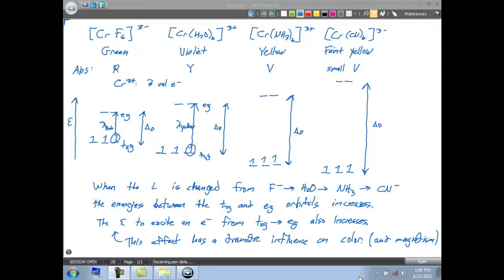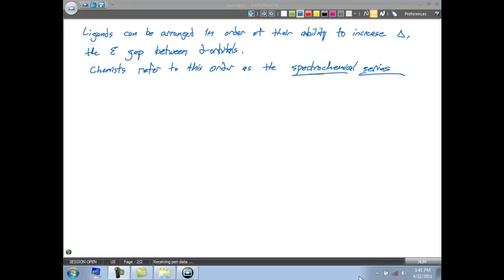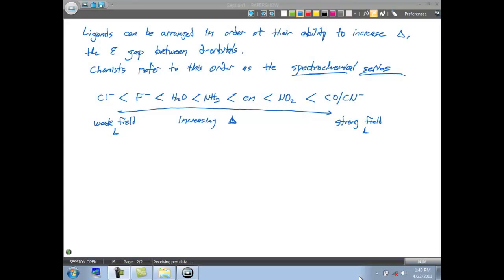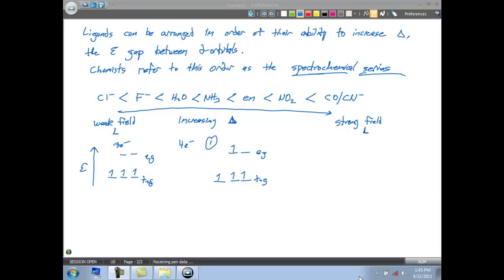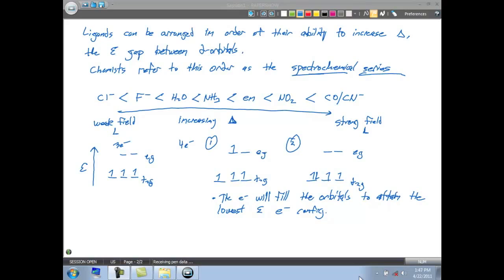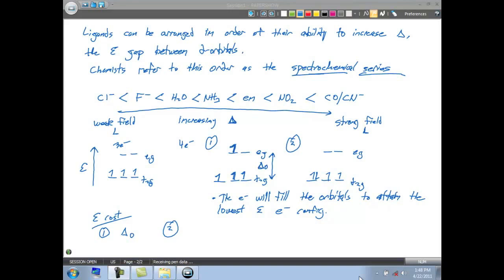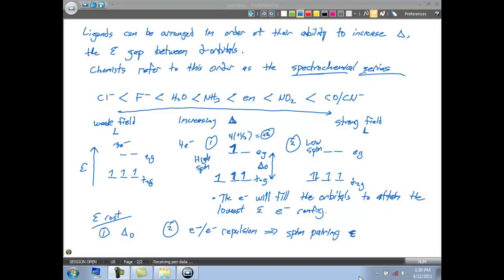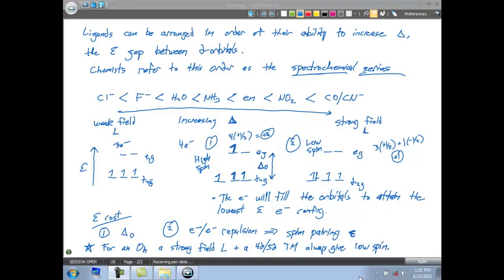23.6.6 Spectrochemical Series 12;05